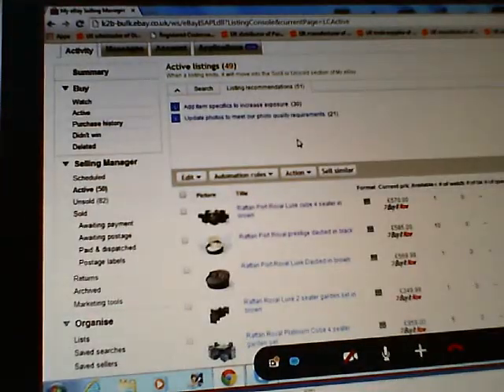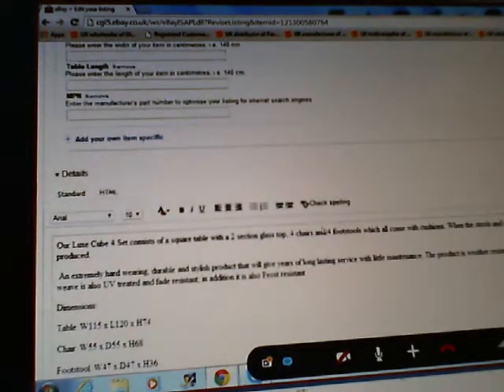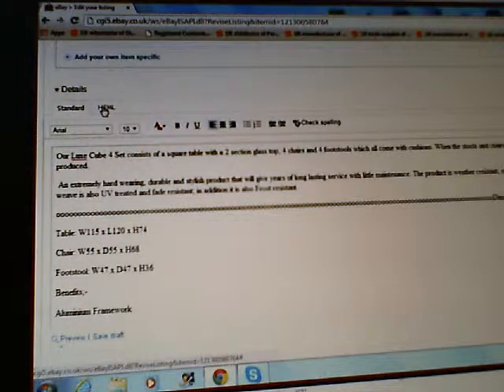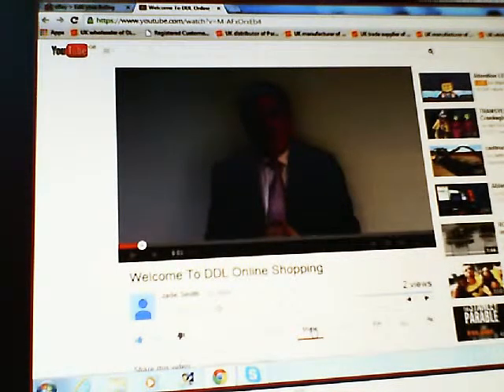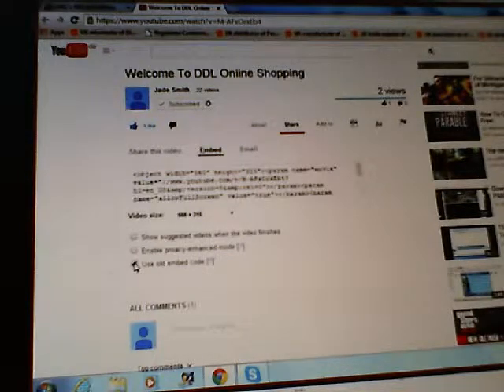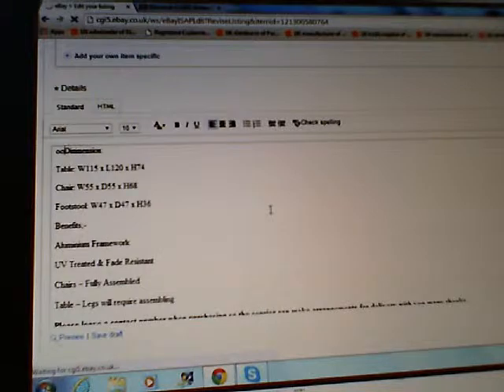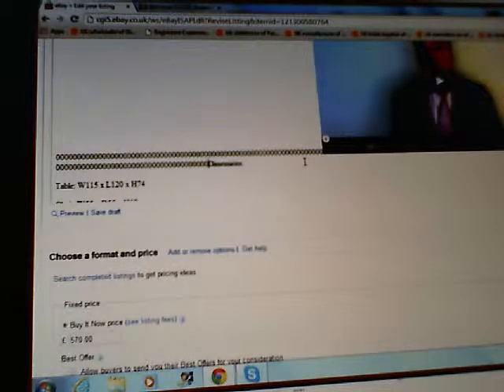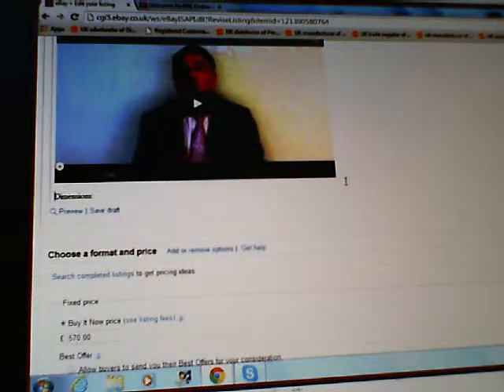Teaching someone how to upload personal video on ebay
Teaching lee how to upload videos onto ebay listing